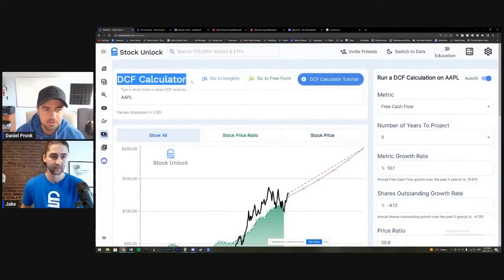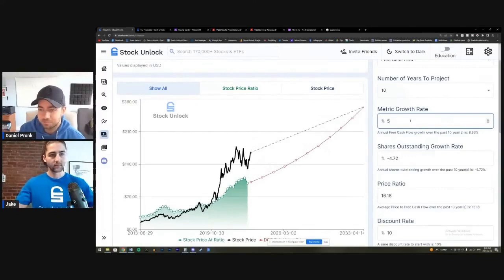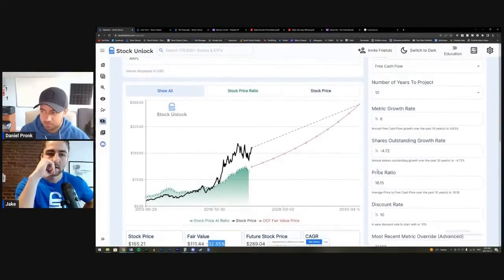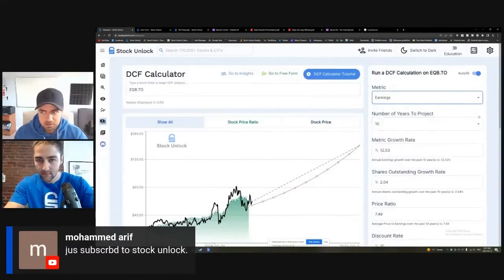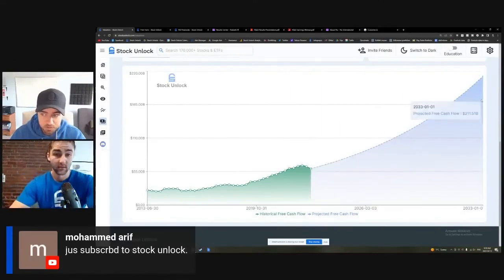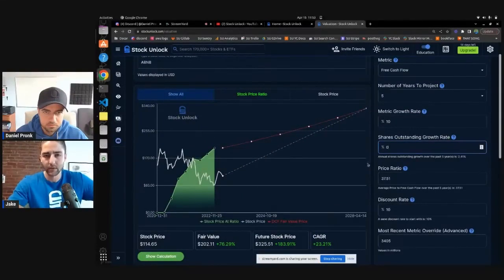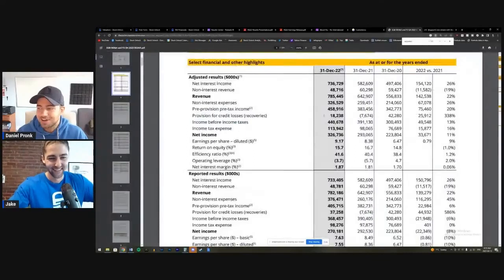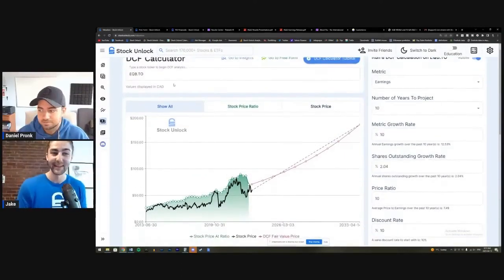Apple Stock Looks Overvalued - DCF Valuation Tutorial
Stock Unlock is now on Spotify! You can listen to all our live streams on the go via this link:

Join our free discord to interact with the founders of Stock Unlock & join a community of investors:

Stock Unlock and Daniel Pronk are not financial advisors, and nothing they say is meant to be a recommendation to buy or sell any financial instrument. They will NEVER ask you to send money to trade for you. Please report any suspicious emails or fake social media profiles claiming to be me. Don't invest money you can't afford to lose. There are no guarantees or certainties in trading or investing.

No matter what I or anyone else says, it’s important to do your own research before making a financial decision.

Again, we created this 20 step investing checklist to help you become a better investor and know some key things to look for when you're looking at stocks: